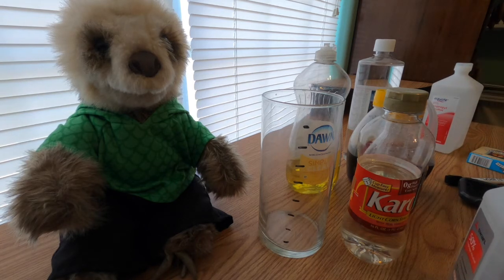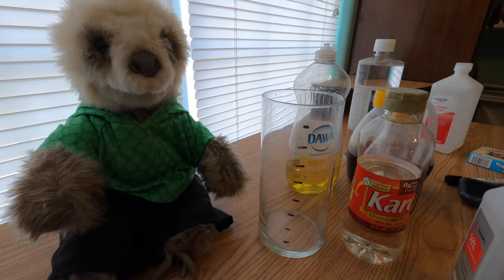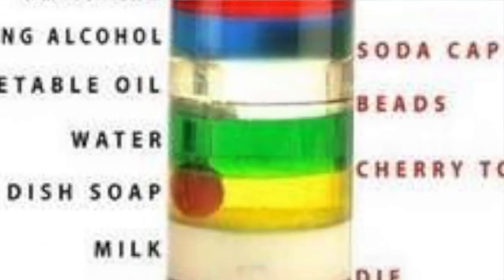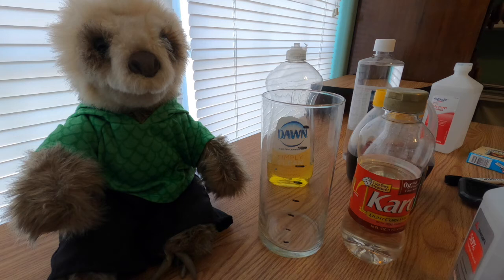Kitchen Chemistry Episode 5: Making a density column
Density is a physical property that describes how tightly packed matter is, or how much matter is in a certain space.
Feel free to follow along with the video and make your own density column! Even if you don't have all the ingredients, you can make yours with fewer layers.
You can use honey, corn syrup, syrup, milk (not used in this video), soap water, vegetable oil, alcohol and lamp oil.